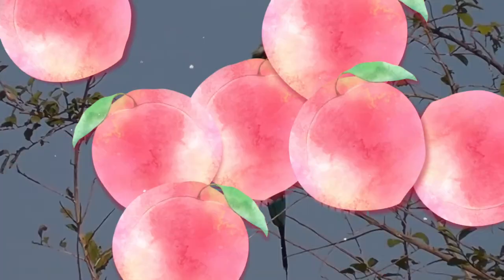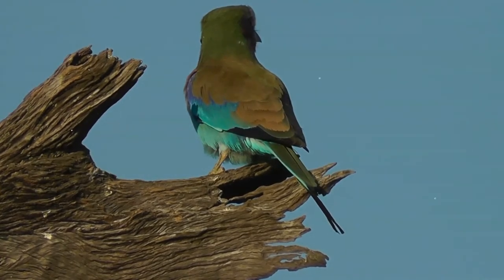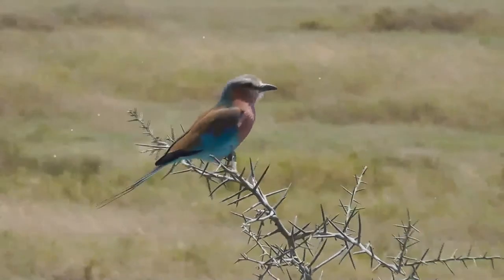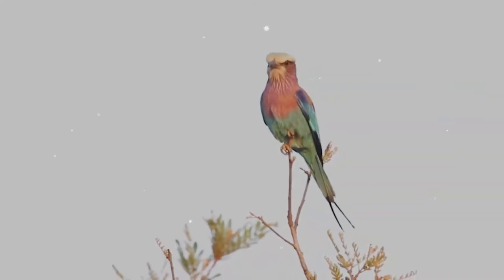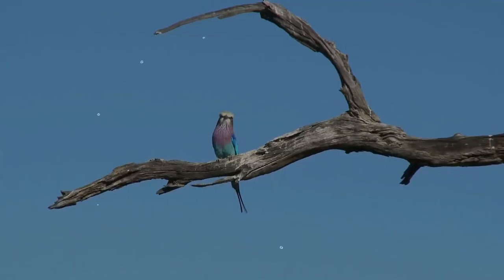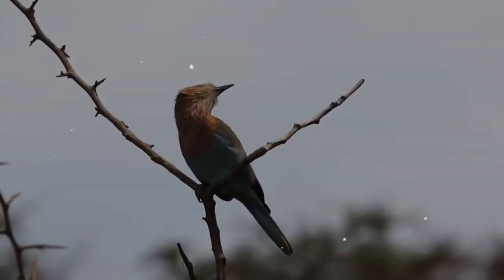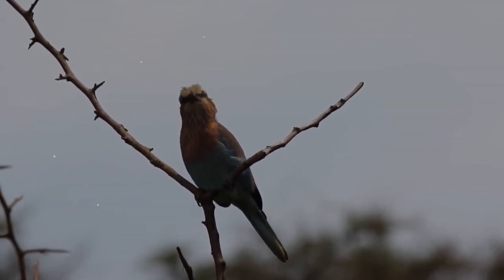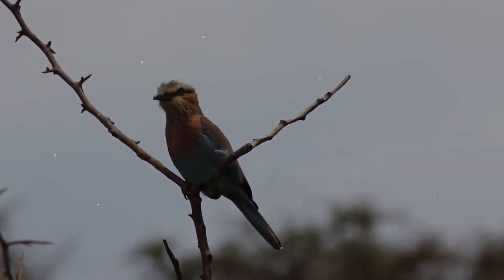Lilac-breasted Roller facts 🦜widely distributed in sub-Saharan Africa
The lilac-breasted roller is an African bird of the roller family, Coraciidae. It is widely distributed in sub-Saharan Africa, and is a vagrant to the southern Arabian Peninsula. It prefers open woodland and savanna, and it is for the most part absent from treeless places. Usually found alone or in pairs, it perches conspicuously at the tops of trees, poles or other high vantage points from where it can spot insects, lizards, scorpions, snails, small birds and rodents moving about on the ground. Nesting takes place in a natural hole in a tree where a clutch of 2–4 eggs are laid, and incubated by both parents, who are extremely aggressive in defence of their nest, taking on raptors and other birds. The sexes are different in coloration, and juveniles lack the long tail streamers of adults. This species is officially considered the national bird of Kenya. Alternate names for the lilac-breasted roller include the fork-tailed roller, lilac-throated roller and Mosilikatze's roller.
In the field, these robust, large-headed birds are often perched alone on a tree in a grassy clearing, and are almost unmistakable with their colourful plumage tones. The crown to mantle is olive, and the cheeks and ear coverts a lilac-rufous. The throat is lilac, and some lilac-throated rollers have a lilac patch or rufous-brown tinges on the lower abdomen. Both subspecies have long, black outermost tail streamers that are absent in juveniles. Lilac-breasted rollers are not sexually dimorphic though males may be slightly larger than females. Juveniles, immatures and adults have the largest alula feather dark blue, but the primary coverts and rest of the alula azure.
The diet of the lilac-breasted roller consists of arthropods and small vertebrates, including ground-dwelling insects, spiders, scorpions, centipedes and millipedes, snails, and a variety of small vertebrates, including small birds.